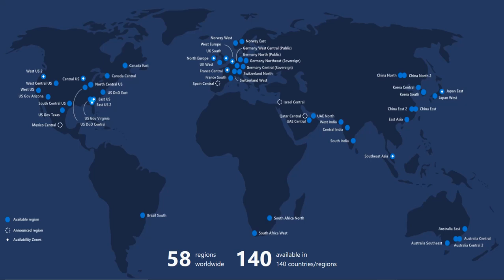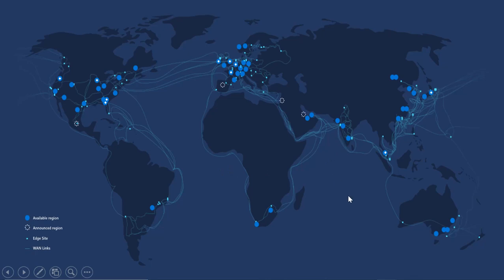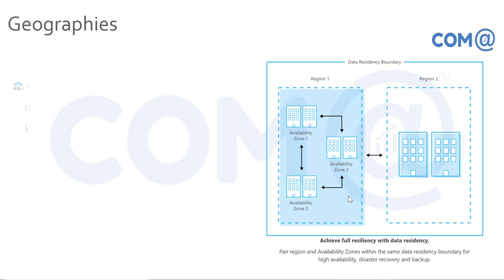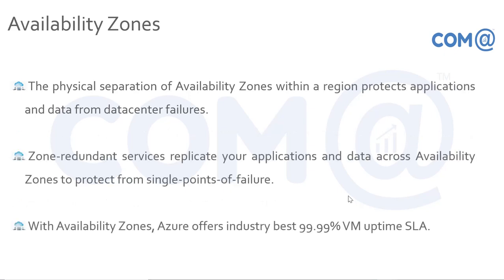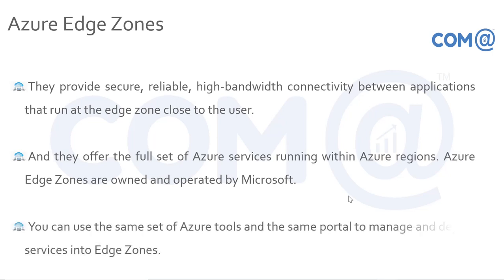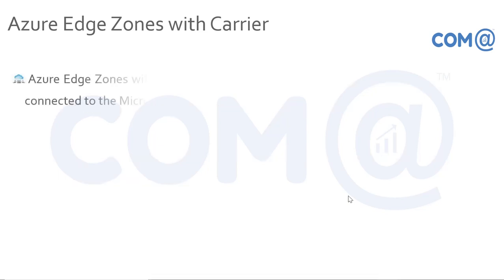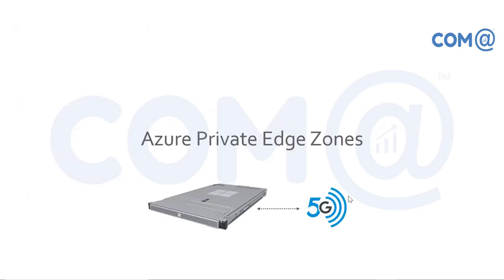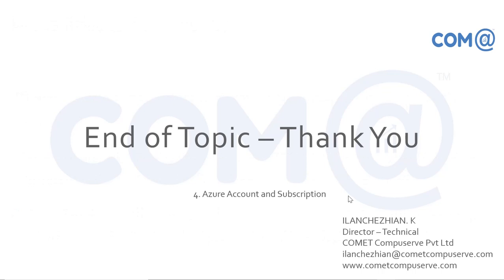Azure global infrastructure | Geographies, Regions & Availability Zones | Azure Full Course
- Regions
      - Geographics
      - Availability Zones
      - Azure Edge Zones
      - Azure Edge Zones with Carrier
      - Azure Private Edge Zones